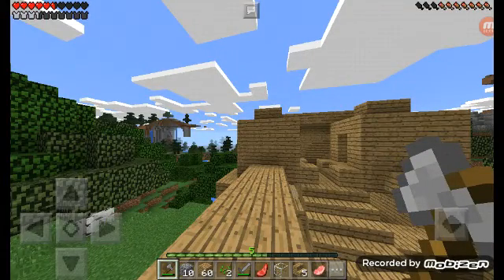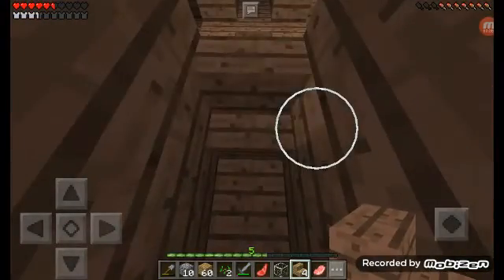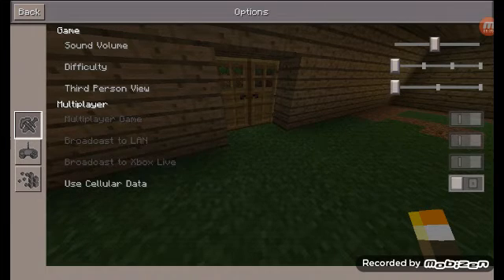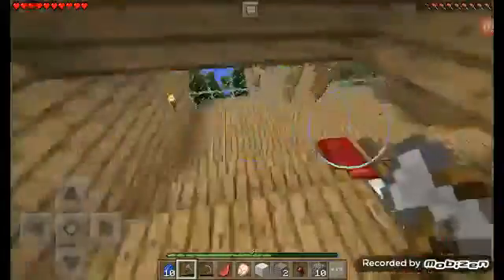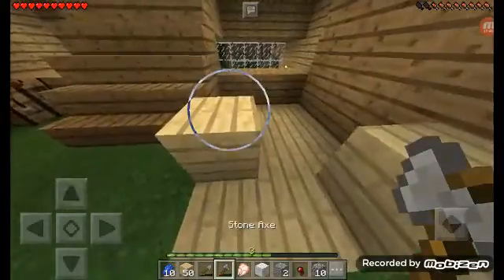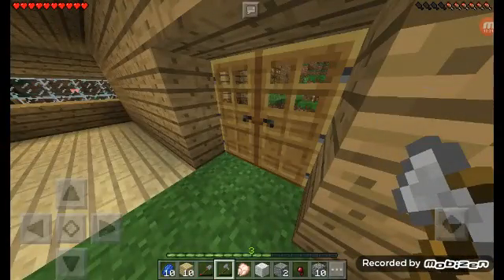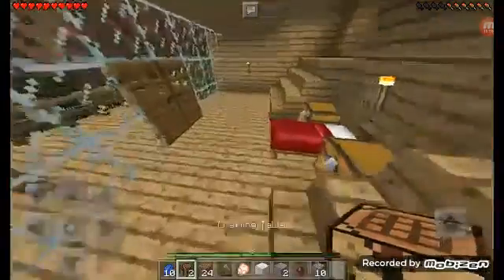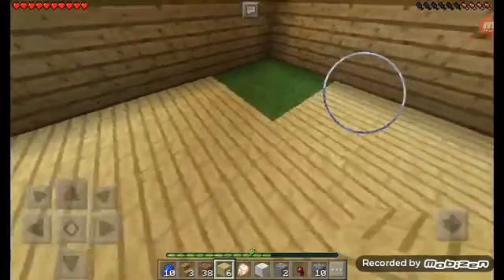Moving day Doodials4fun ep ( 4 )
Mincraft